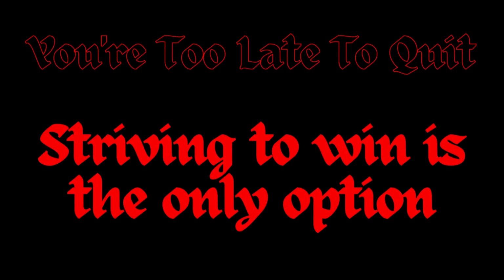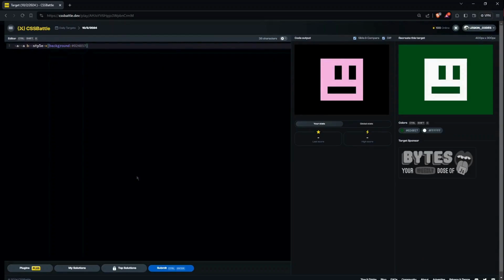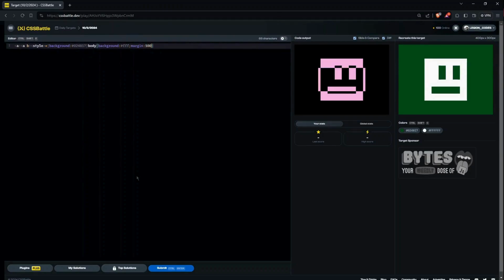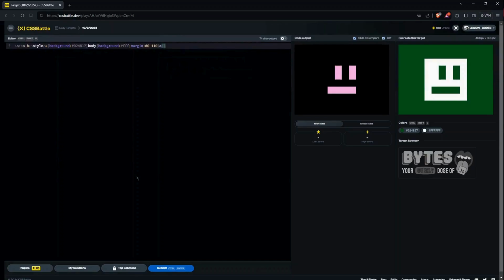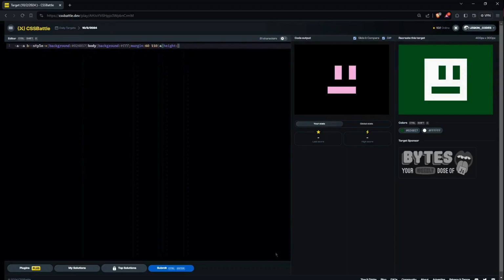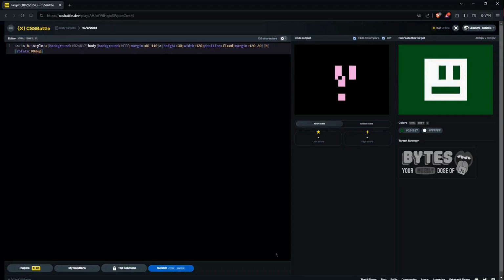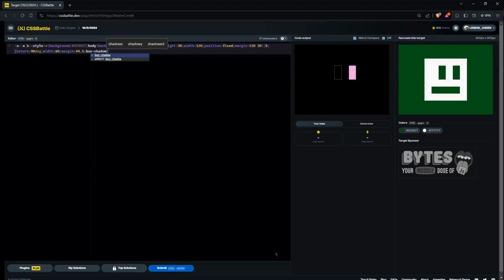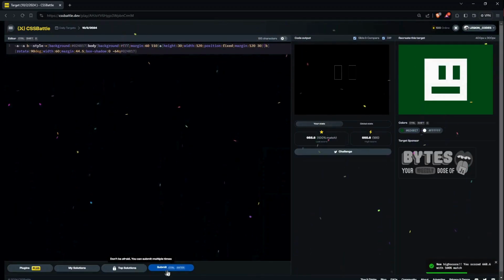The Daily Targets Series: HTML and CSS Challenge by CSS Battle - 10-02-2024